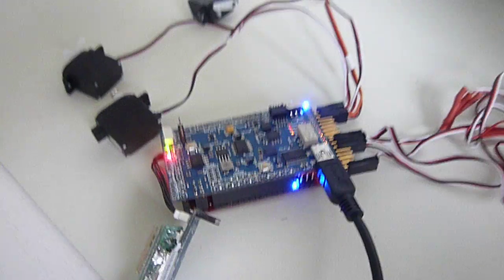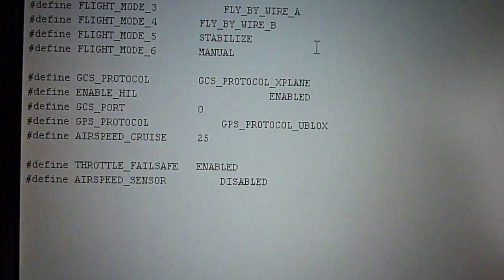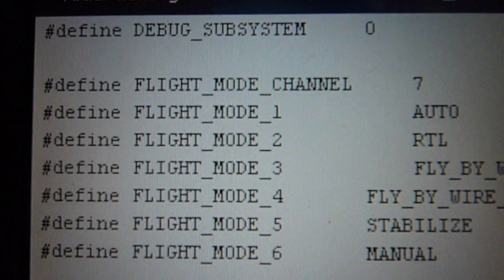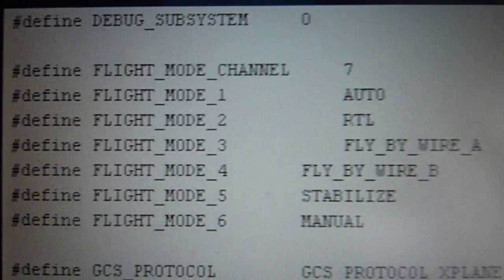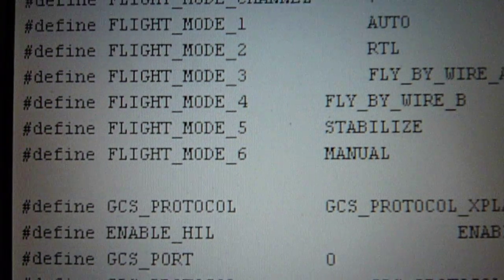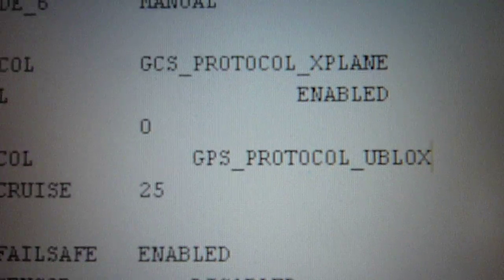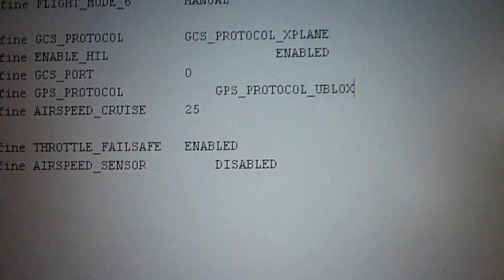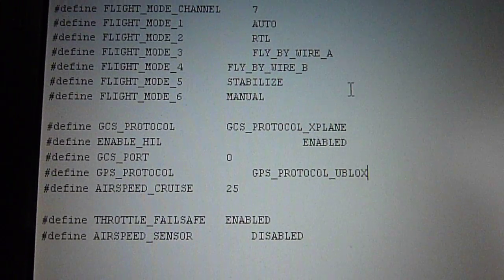ArduPilot Mega, Test Beta Version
I had to chose GCS_PROTOCOL_STANDARD for Gcs-Protocol.